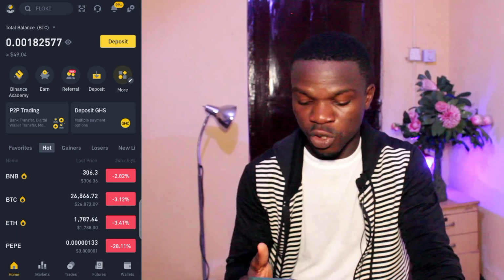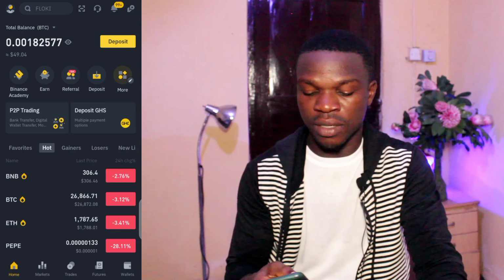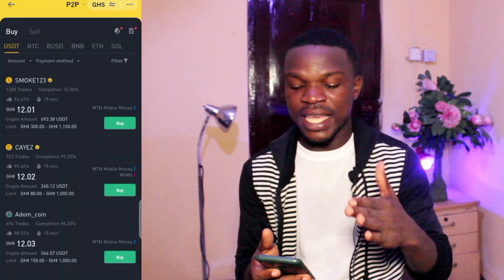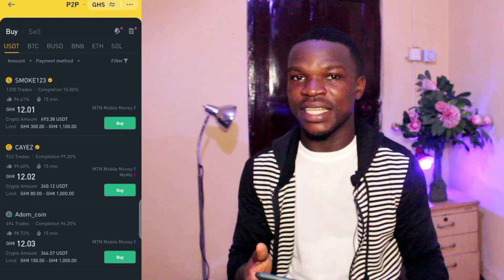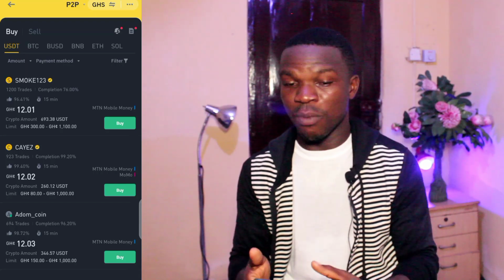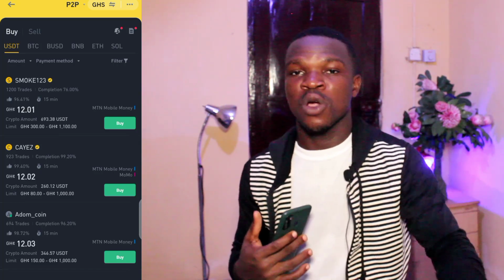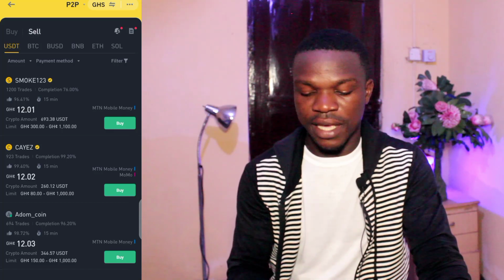HOW TO WITHDRAW MONEY FROM BINANCE To MOMO (p2p trading)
In this video I explained how you can transfer or withdraw money from Binance into your MOMO wallet using Binance p2p